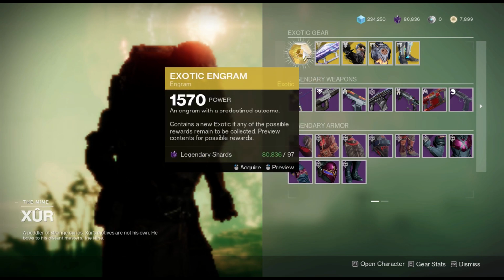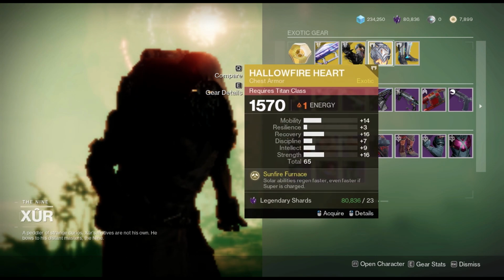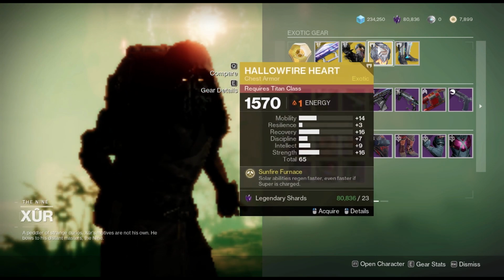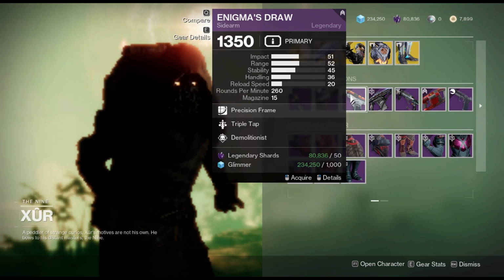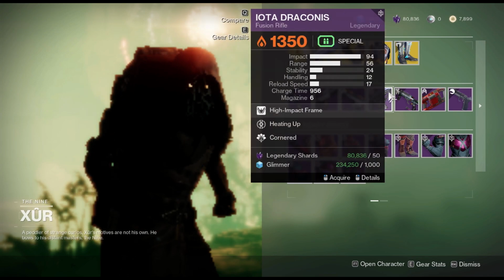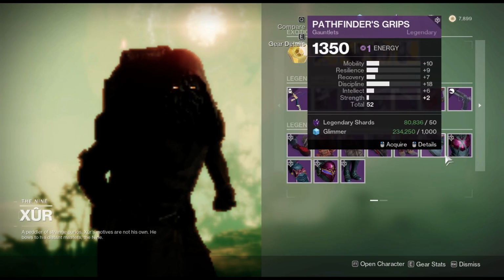DESTINY 2 | XUR'S INASE SUPER ULTRA AWESOME MEGA ARMOR!! - RAREST ITEMS TO EVER EXIST (MY WIFE LEFT)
Destiny 2: RARE Xur Armor, New Xur Weapons, Armor & Location 16th September - New Xur Exotics, Armor Stats & Weapon Rolls - Where is Xur 09/16/2021 (Season of Plunder)